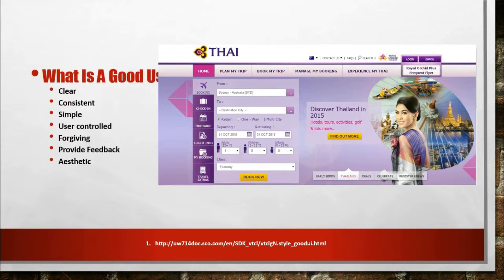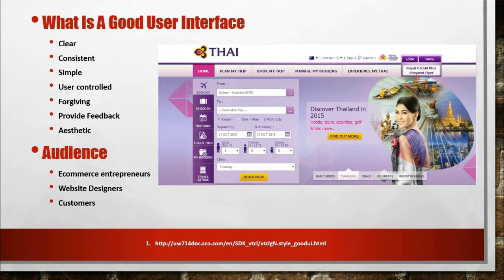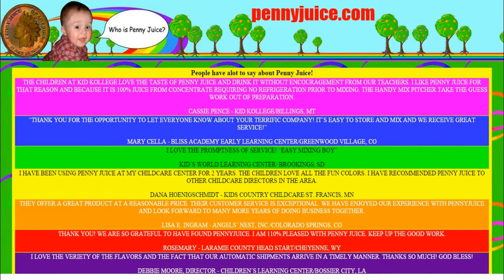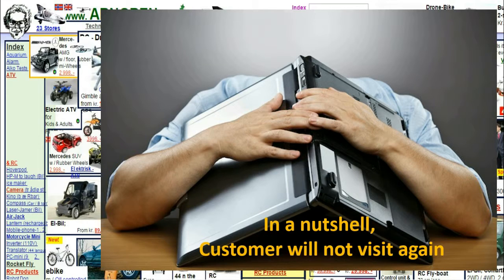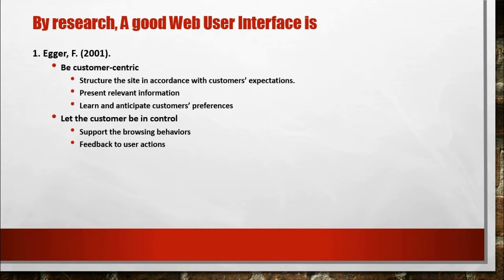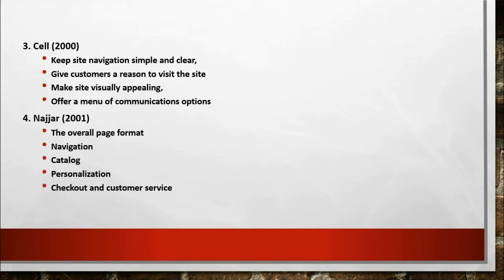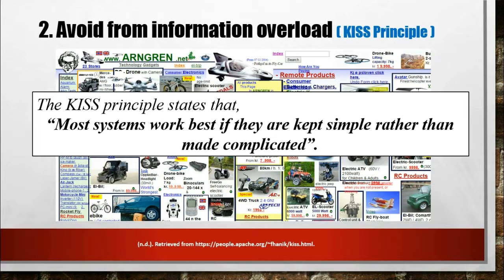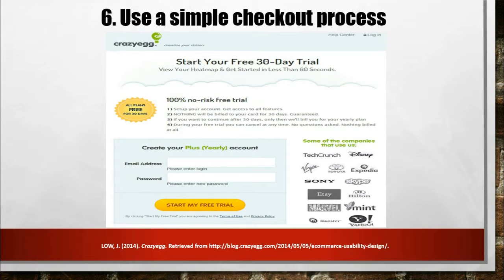Importance of good User Interface in E-commerce Websites